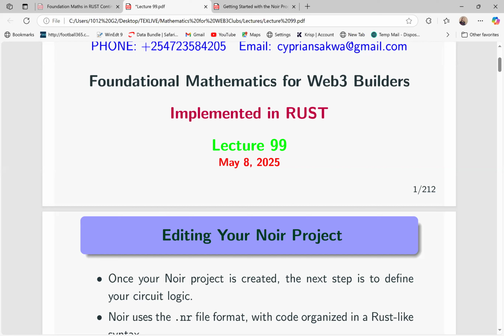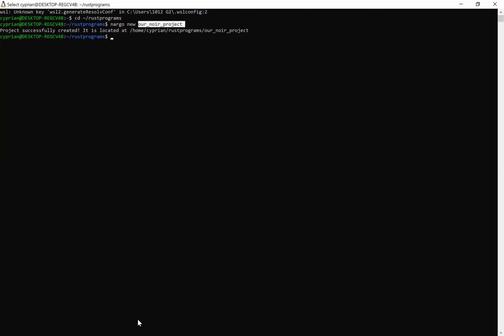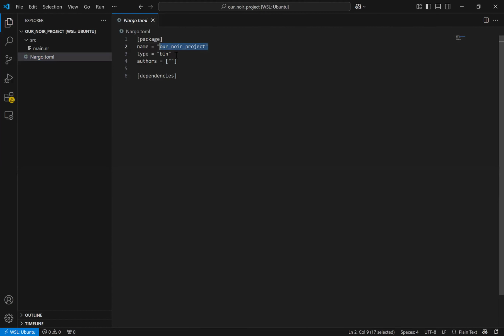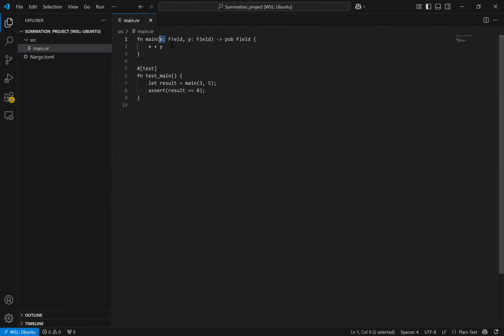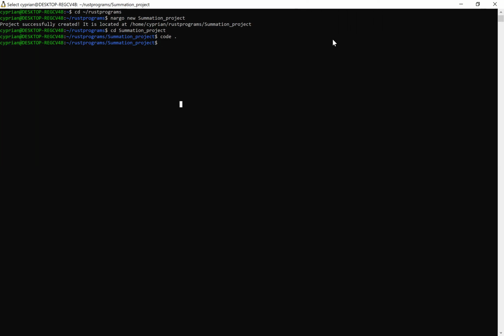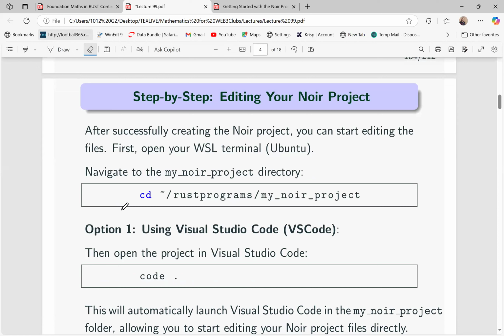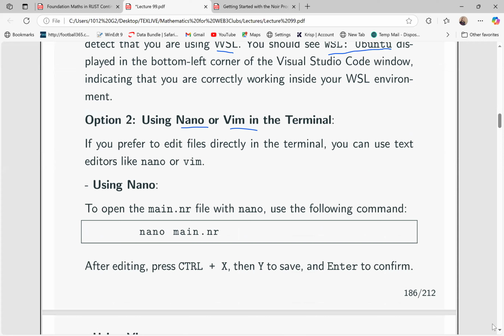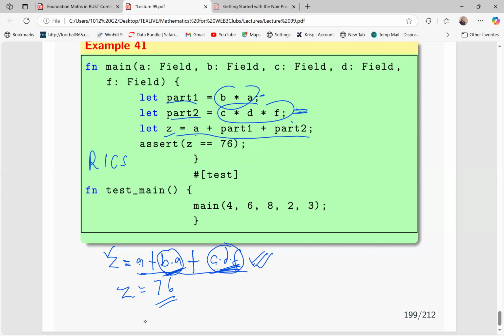Lecture 99 - Introduction to Noir for Writing Zero Knowledge Proofs (Cont..)